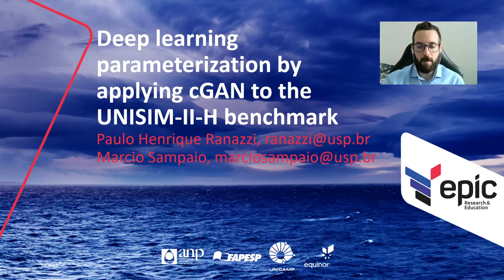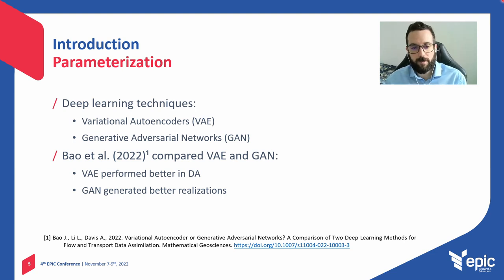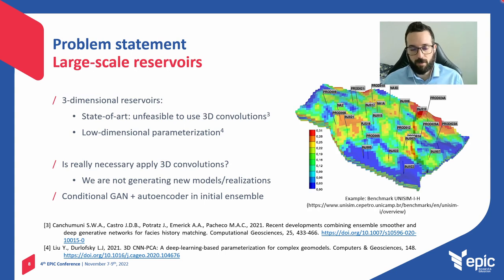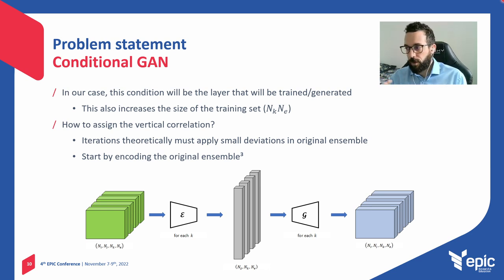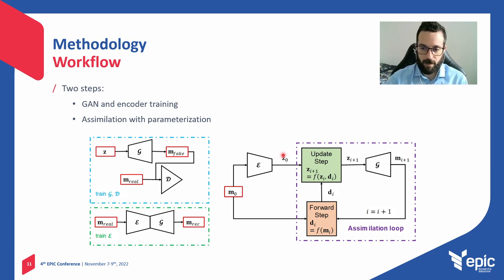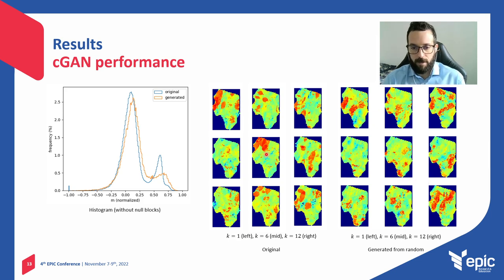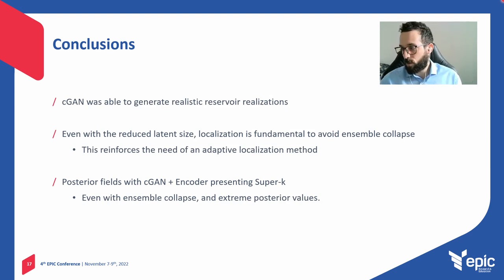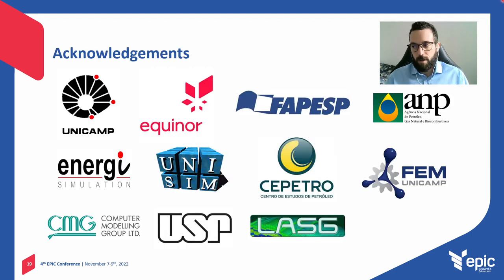Deep learning parameterization by applying cGAN to the UNISIM-II-H benchmark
Full Title: Deep learning parameterization by applying cGAN to the UNISIM-II-H benchmark
Authors: Paulo Henrique Ranazzi, Marcio Sampaio
Presenter: Paulo Henrique Ranazzi (USP)

Research Line: Reservoir Management (RL1)